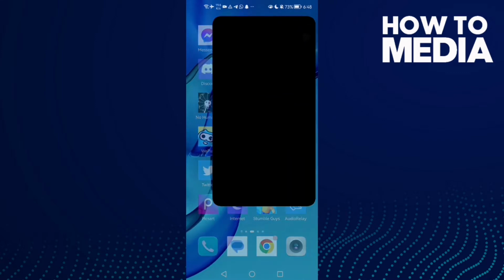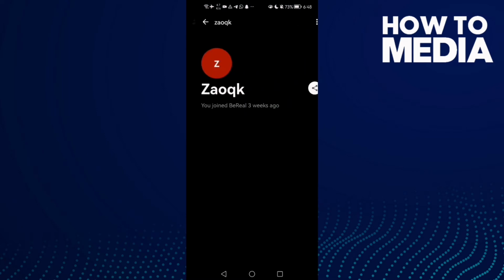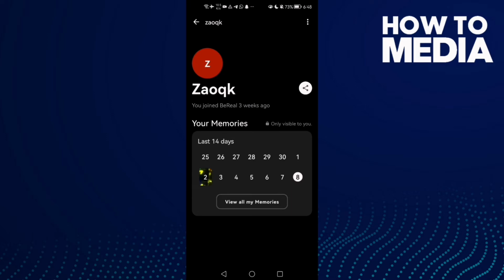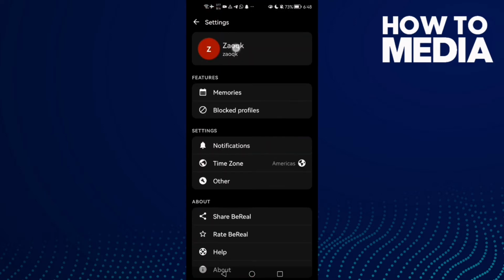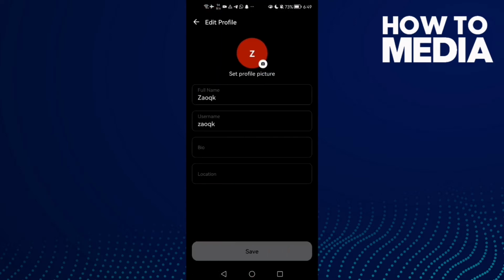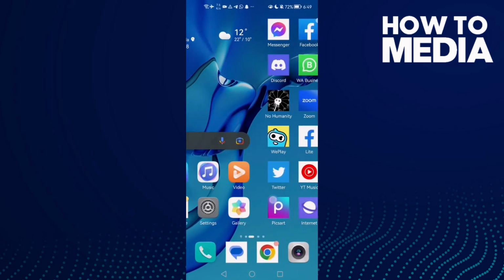How to Set Profile Picture on BeReal on Android or iphone IOS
in this video we discuss :